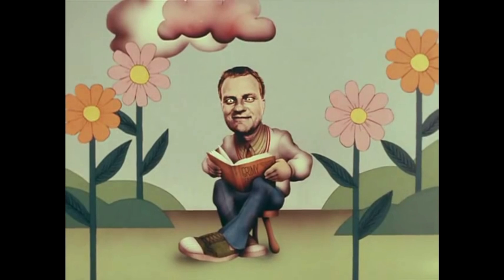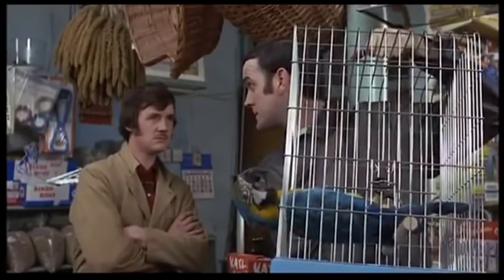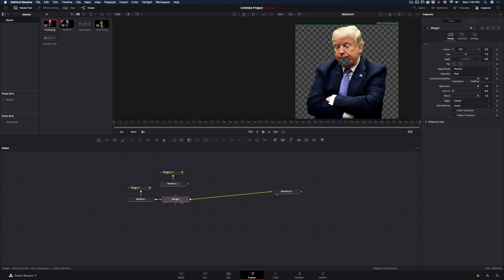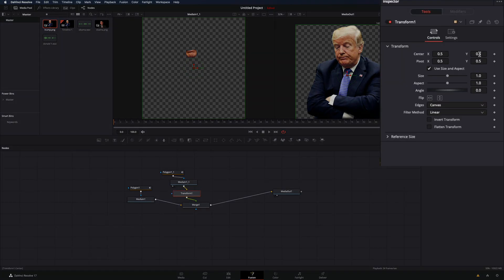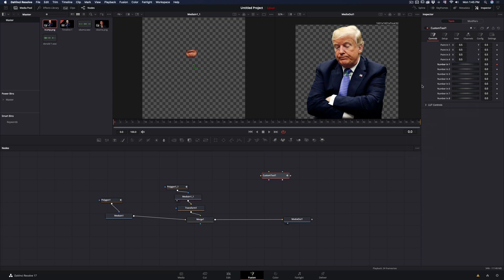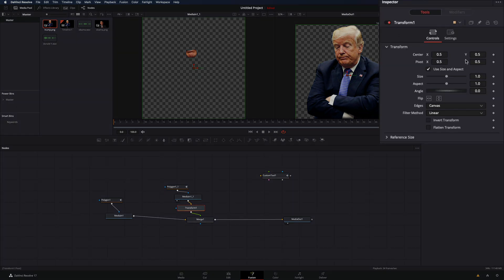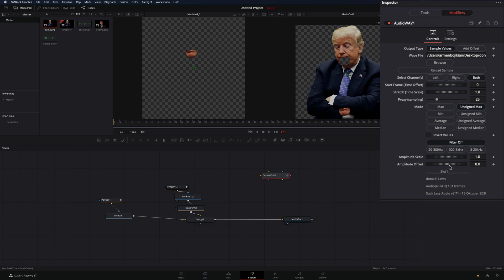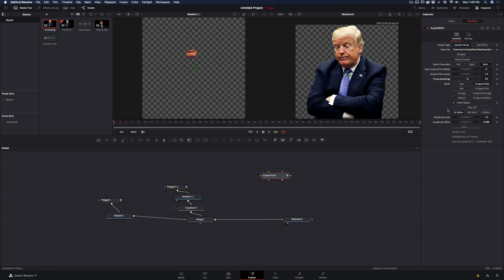How To Make A Talking Animation | DaVinci Resolve 17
How to make a talking animation like Monty pythons,
for this, you will need to download and instal the reactor plug-in, and install the suck less audio modifier.